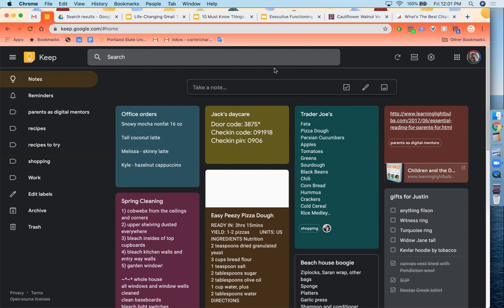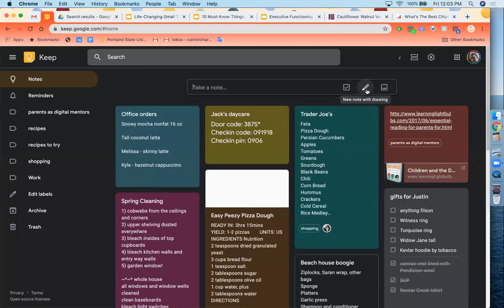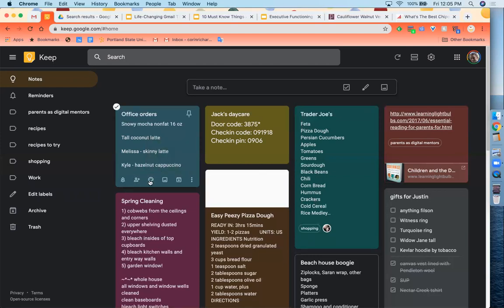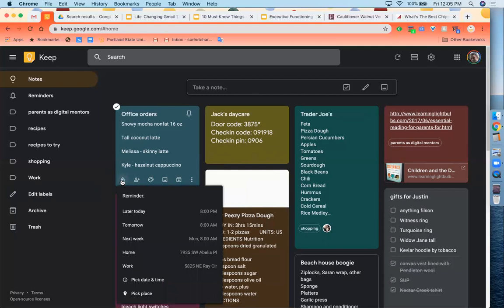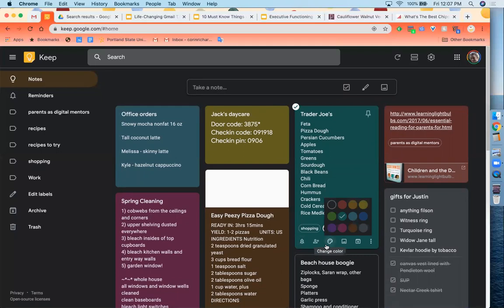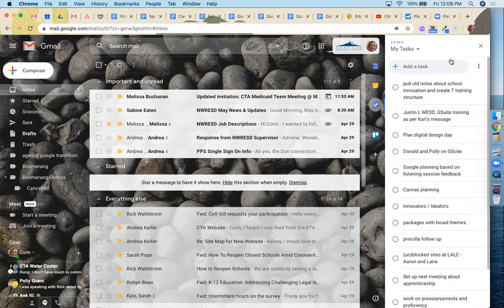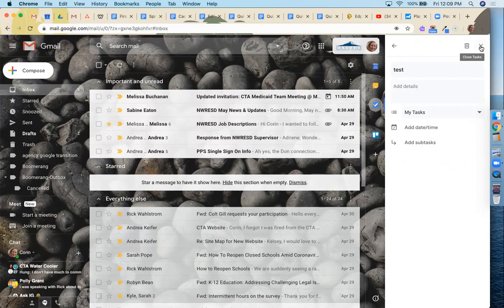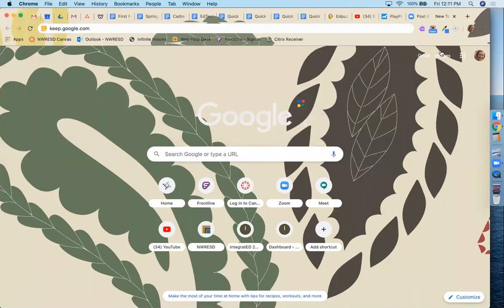Google Tasks and Keep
This is the May 1, 2020 First Friday Fast Fifteen on task and time management in the Google ecosystem